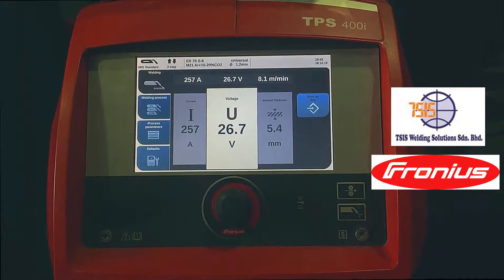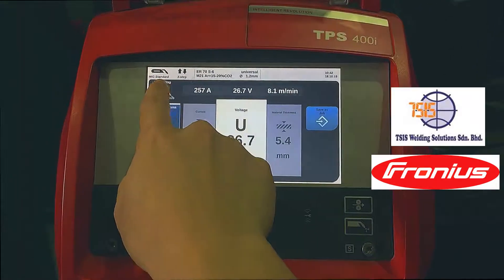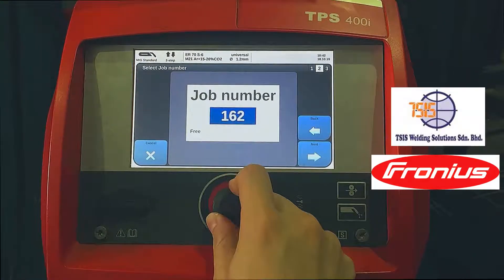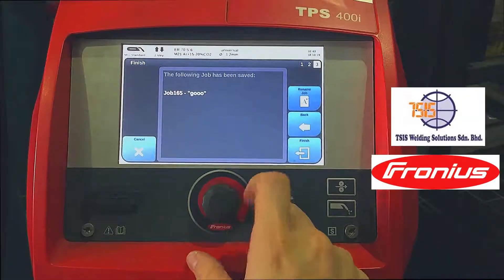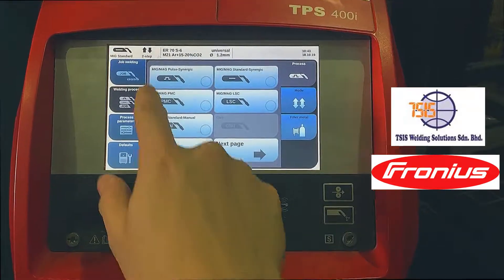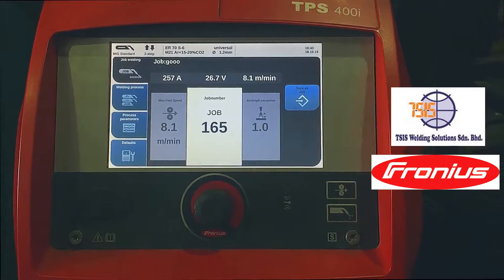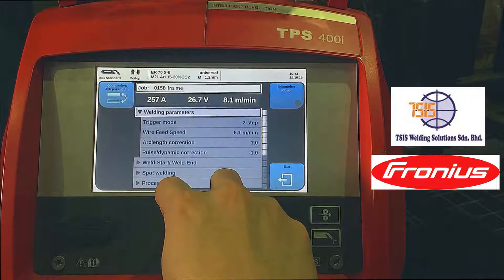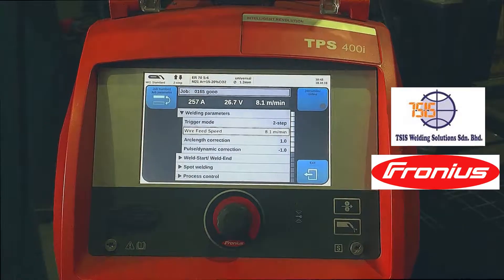Fronius TPSi How to series - How to setup job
TSIS Welding Solutions introduce the Fronius TPSi How to series

This is a quick guide video to show you how to setup and save a job